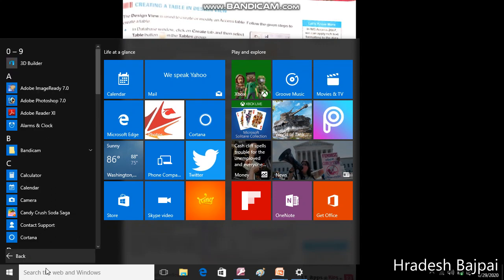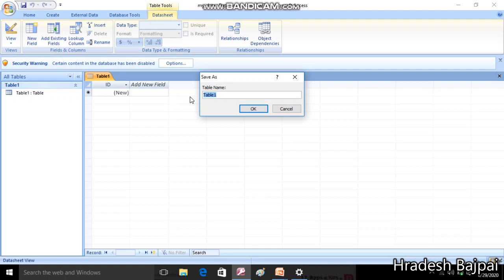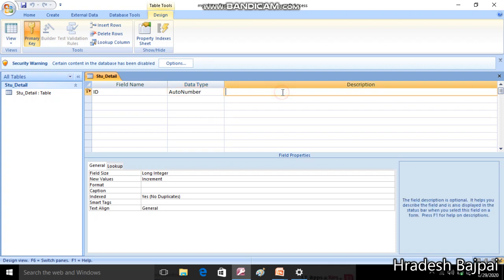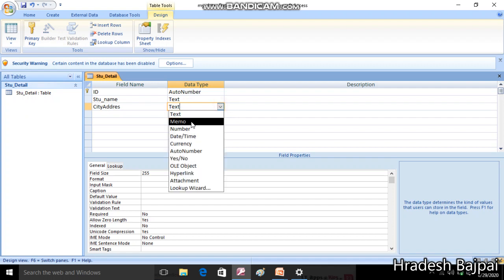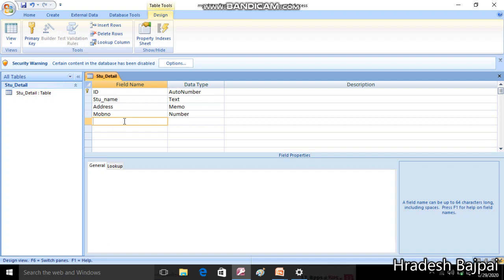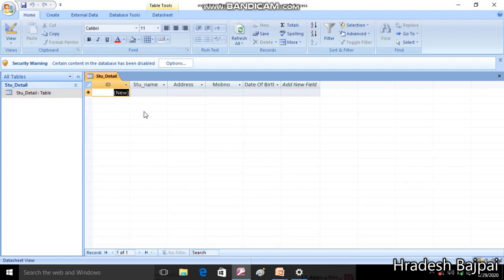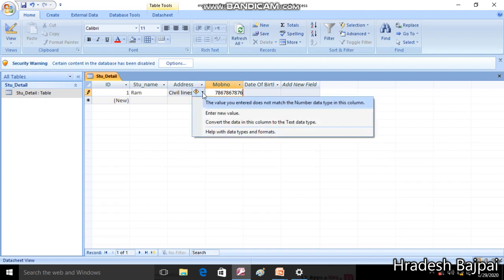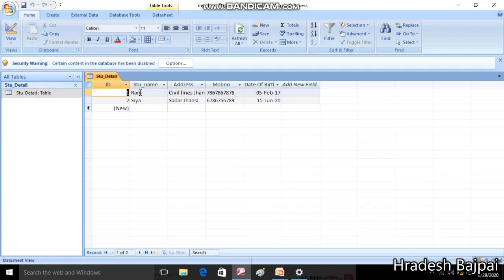Grade 8 Chapter 3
creating table using Design view